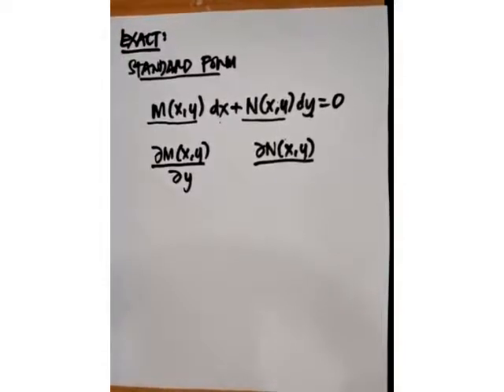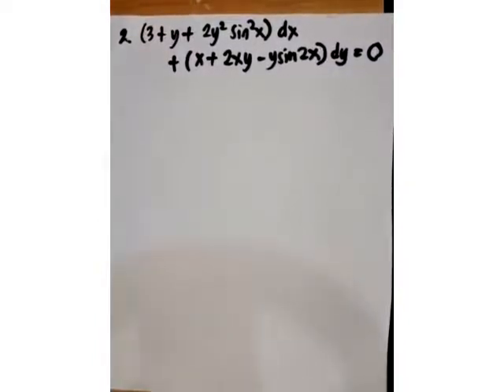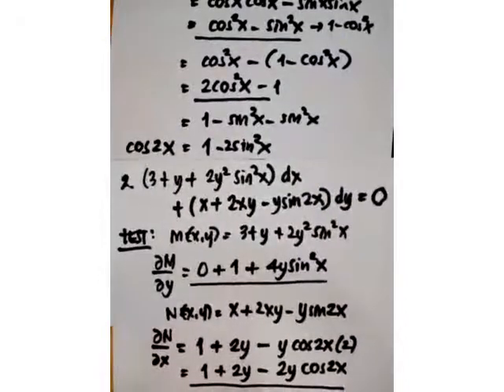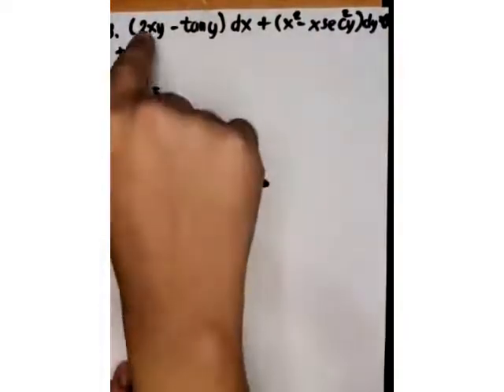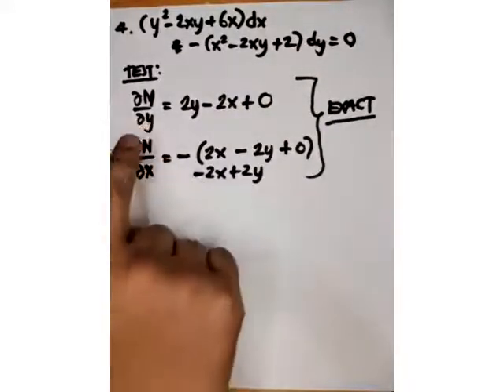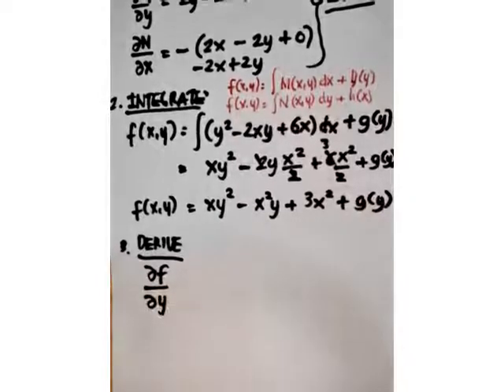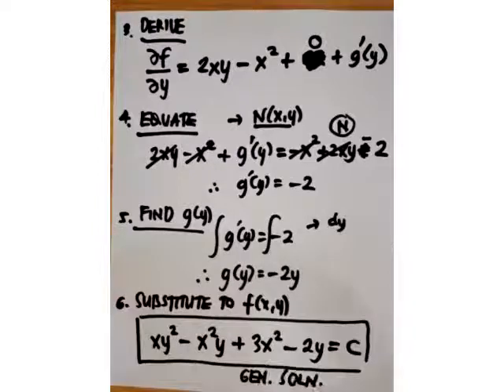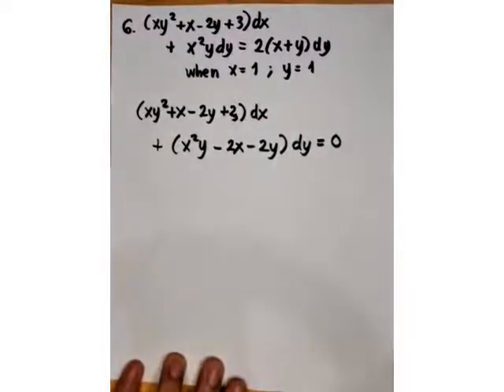AE207 Exact Differential Equations Discussion 01